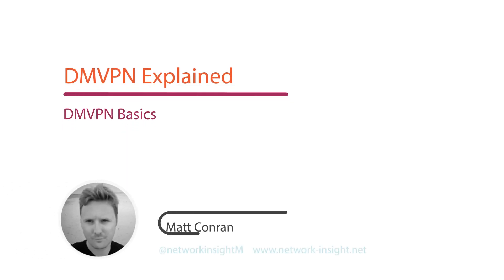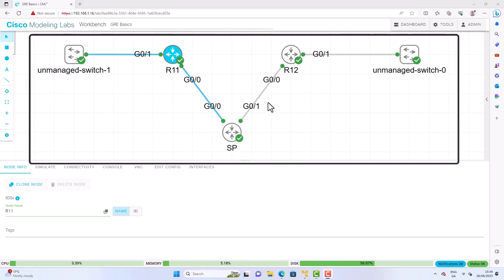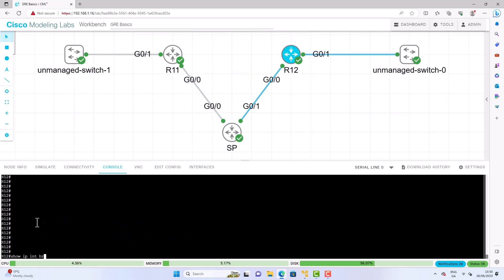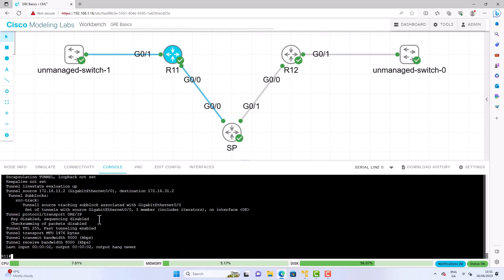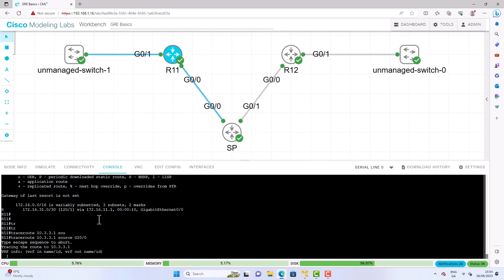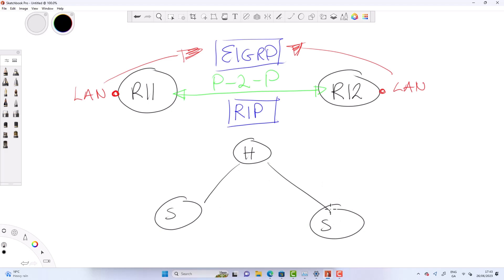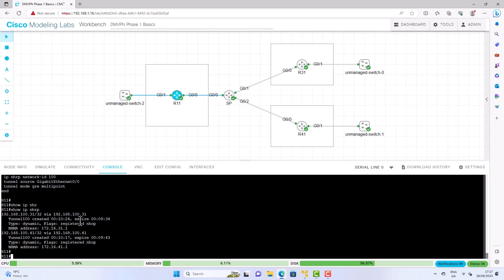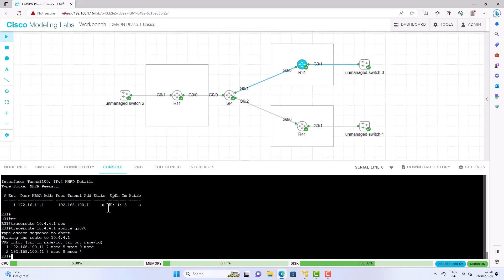Cisco DMVPN Configuration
In this technical demonstration, we will start with the core block of DMVPN which is GRE.  Generic Routing Encapsulation (GRE) is a tunneling protocol developed by Cisco Systems that can encapsulate a wide variety of network layer protocols inside virtual point-to-point links or point-to-multipoint links over an Internet Protocol network.

We will then move to add the DMVPN configuration parameters. Depending on the DMVPN phase you want to implement, DMVPN can be enabled with just a few commands. Obviously you need to have the underlay in place as you know DMVPN operates as the overlay that lays up an existing  underlay network.

In this demonstrationWe will go through DMVPN phase 1 which was the starting point of DMVPN and we will touch on DMVPN phase 3.  We will have a look at the various DMVPN and NHRP configuration parameters along with the show commands.